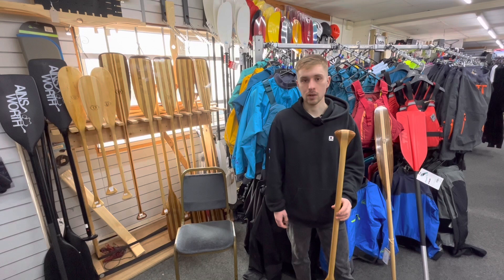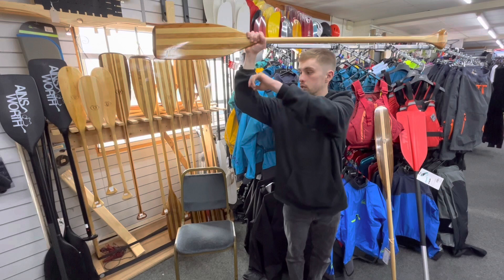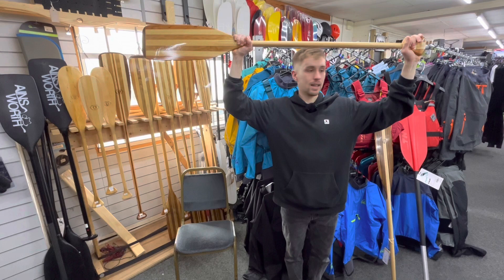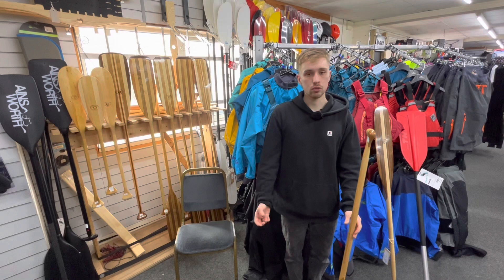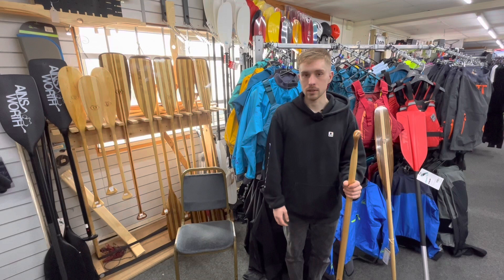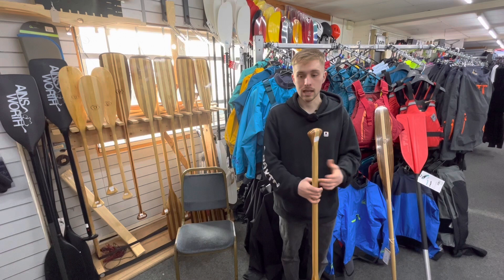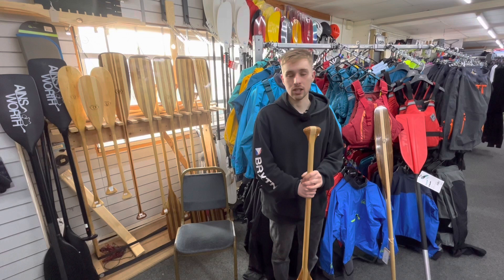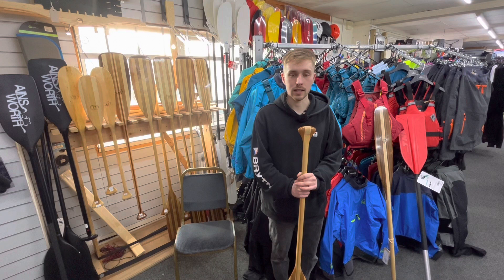Canoe Paddle Sizing | Our guide to choosing the correct length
Here Joe goes through sizing up canoe paddles to help guide you in making the correct selection.